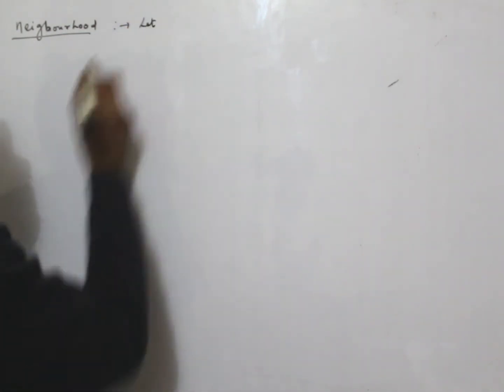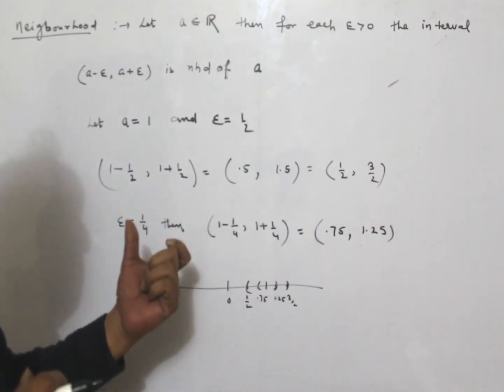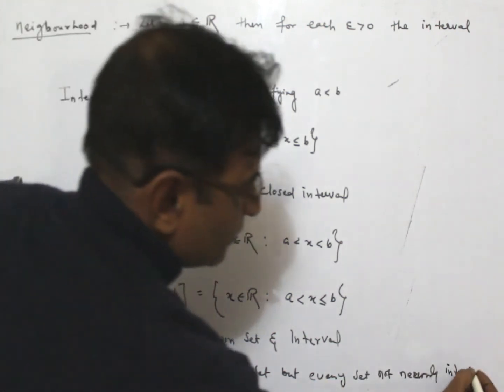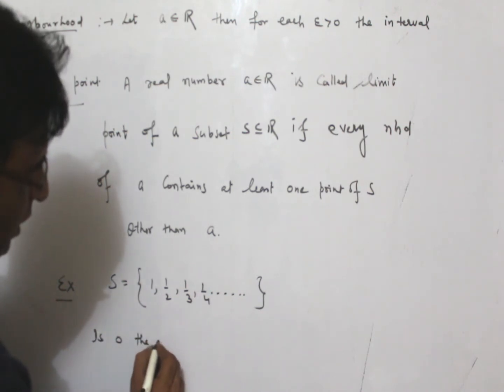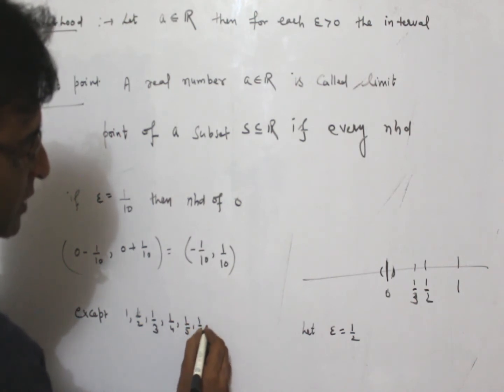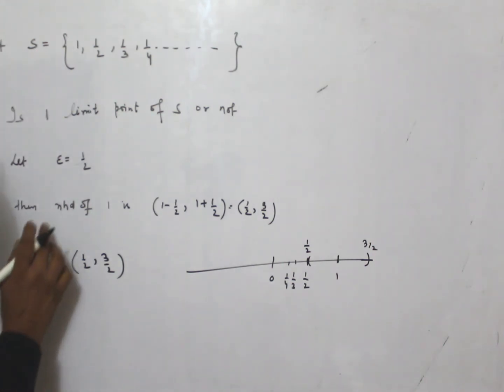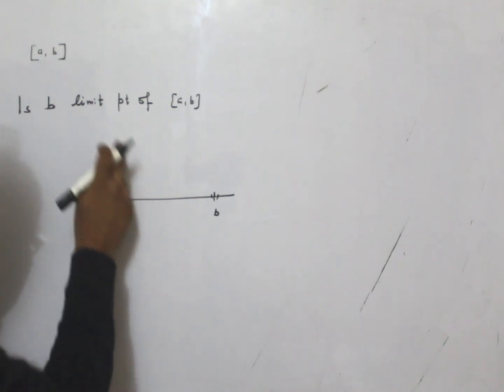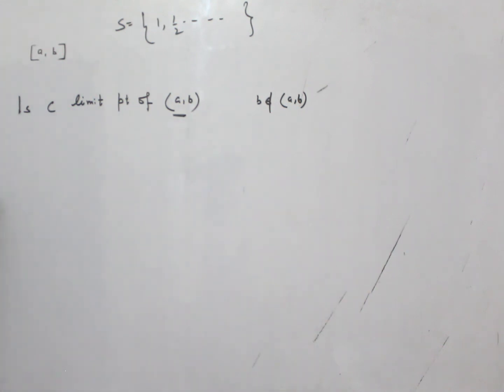Neighborhood explained with examples